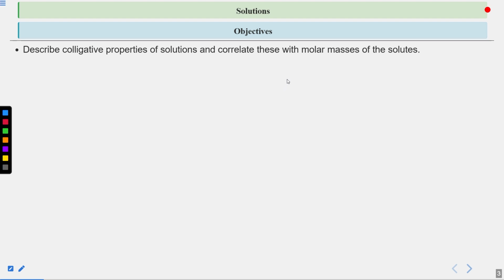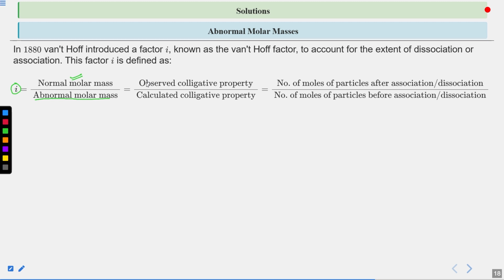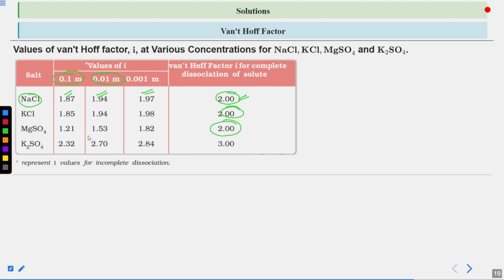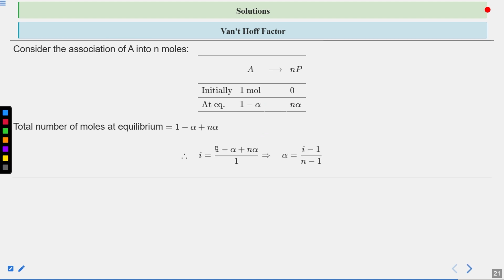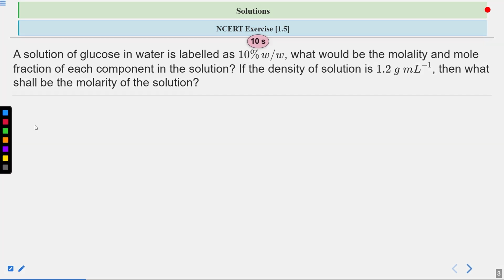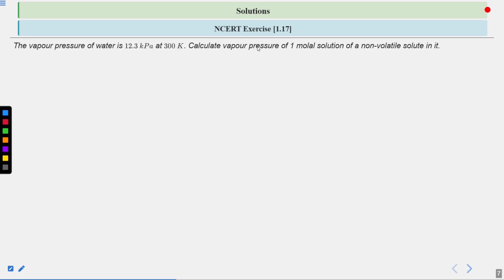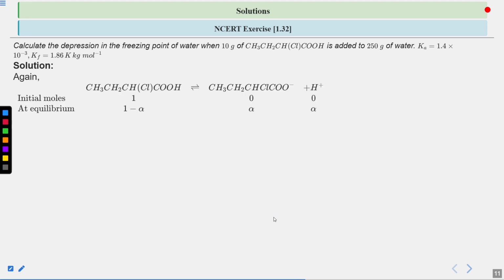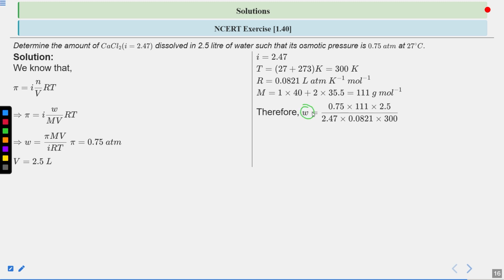Solution Textbook Question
Subject: Chemistry
Programme Name: Solution
Course Name: Engineering

In this video, we have covered some exercise questions on the concept of Types Of Solution, Concentration of Solution, Vapour Pressure, Raoult's Law, Ideal Solutions, Non-ideal Solutions, Azeotropes, Henry's law, Raoult's Law as a Special Case of Henry's Law, Colligative Properties, Determination of Molecular Mass from Osmotic Pressure, Abnormal Molar Masses, van't Hoff Factor (i), Significance of van't Hoff Factor, Modified Expressions of Colligative Properties

📡 Key Features:
Syllabus-based Content

JEE Types Of Solution Concentration of Solution Vapour Pressure Raoult's Law Ideal Solutions Non-ideal Solution Azeotropes Henry's Law Raoult's Law As A Special Case Of Henry's Law Colligative Properties Determination Of Molecular Mass From Osmotic Pressure Abnormal Molar Masses Van't Hoff Factor(i) Significance Of Van't Hoff Factor Modified Expression Of Colligative Properties